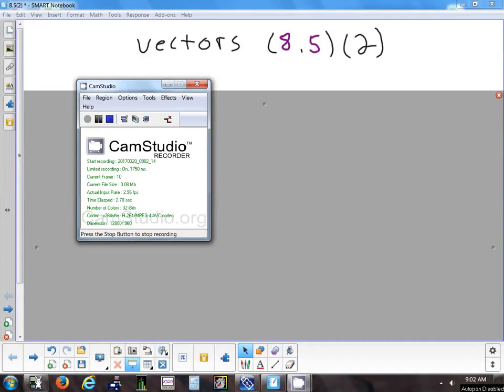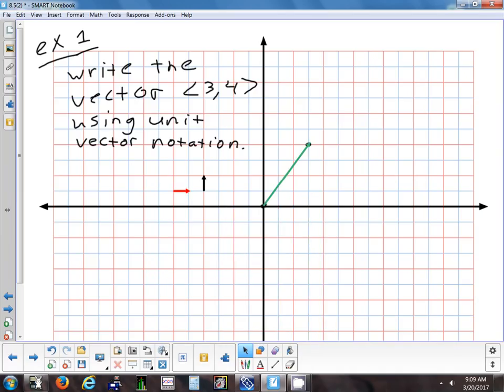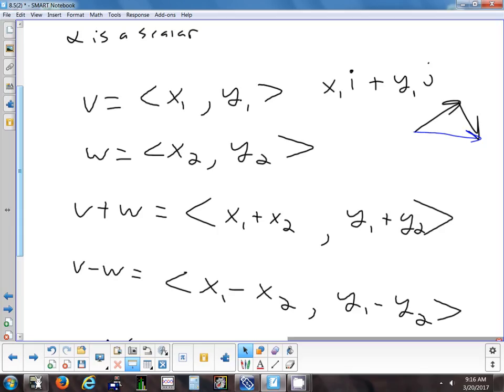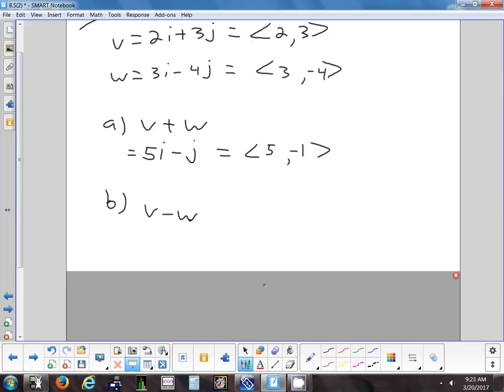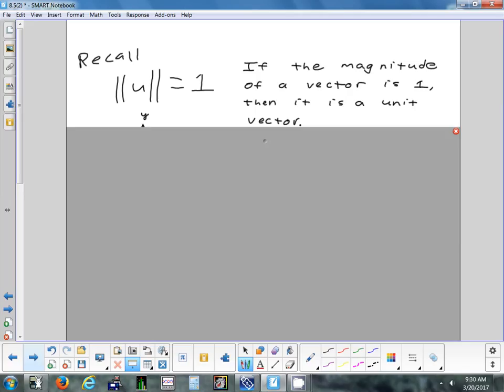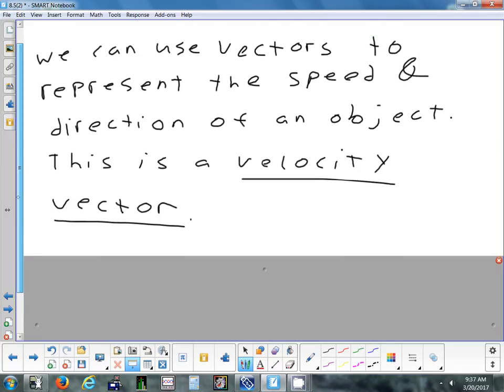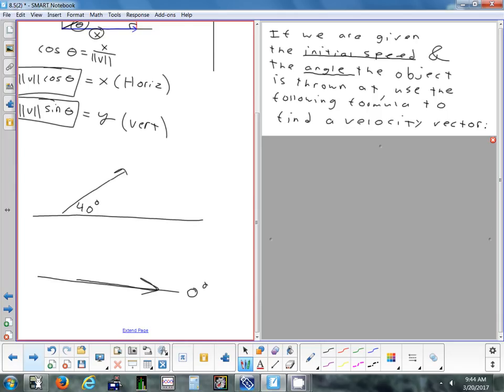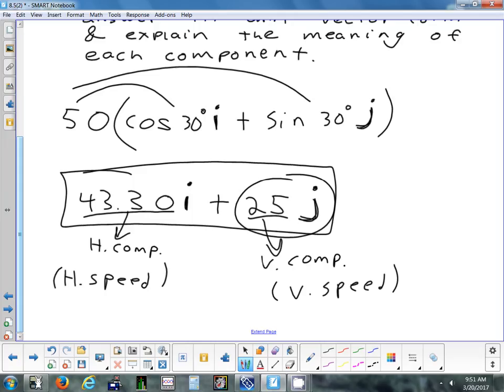8.5(2) Intro to Vectors 3-20-17